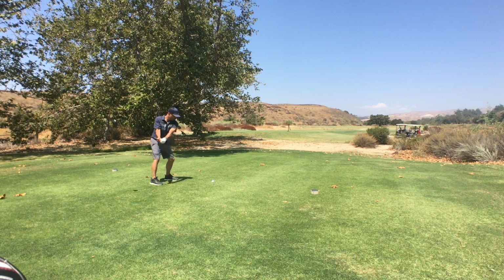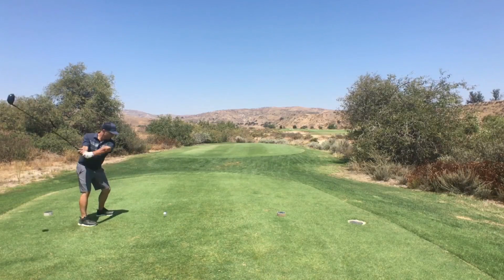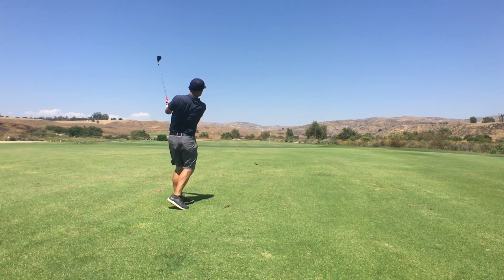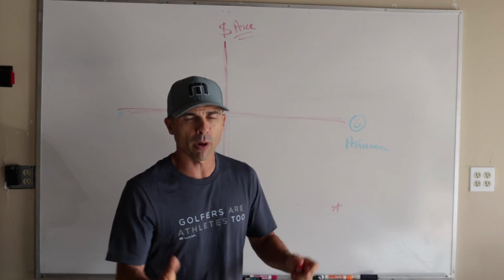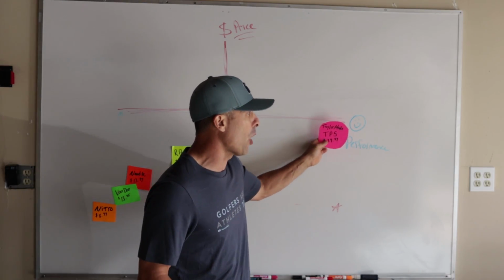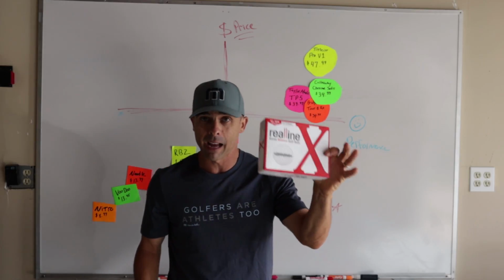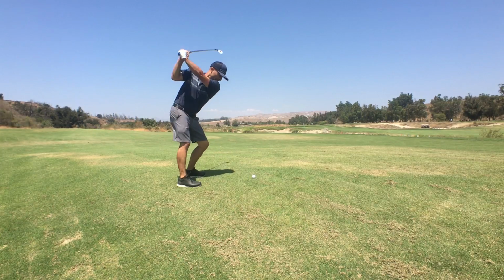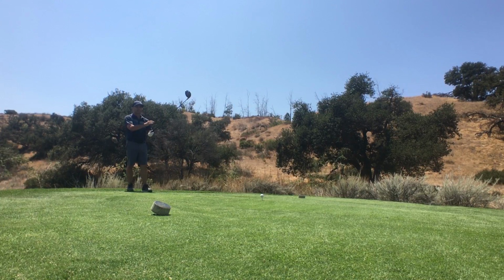Golf Ball Review of the RealLine X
How does the RealLine X golf ball compare to its top competitors the Titleist Pro V 1, Callaway Chrome Soft, Taylor Made TP 5 and the Bridgestone Tour B RX? I put this ball to the test to see if it's really worth the price.

My Gear Here!

The Gen i2 Ball Here!